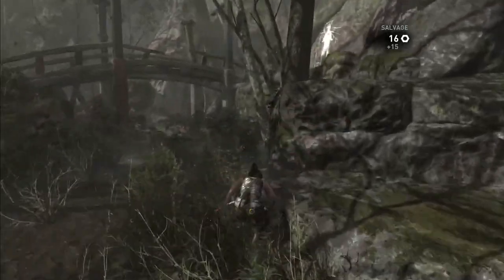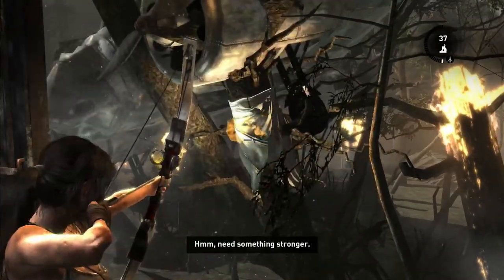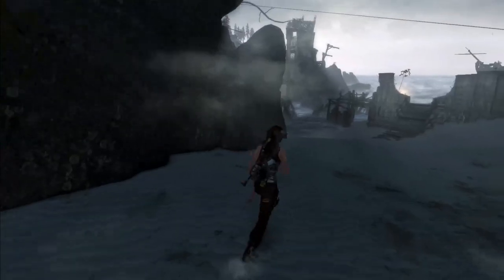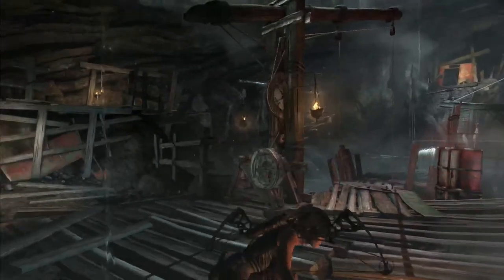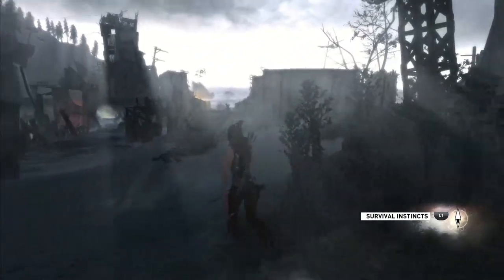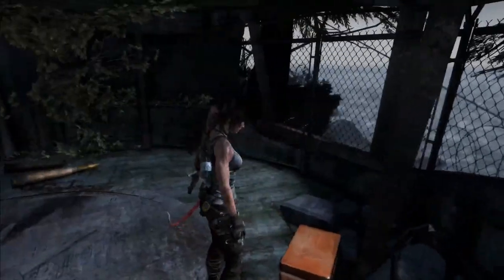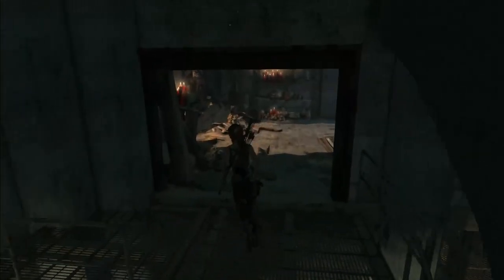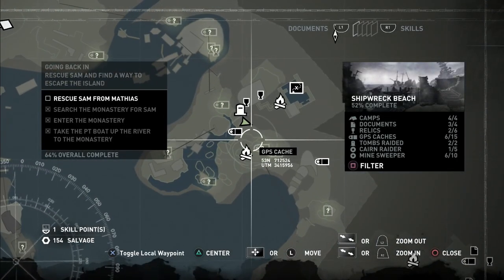"The Secrets Tombs Part 1" Tomb Raider Definitive Edition (2013) Episode 18 (PlayStation 4)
Welcome to my Let's Play of Tomb Raider 2013 for the PS4.